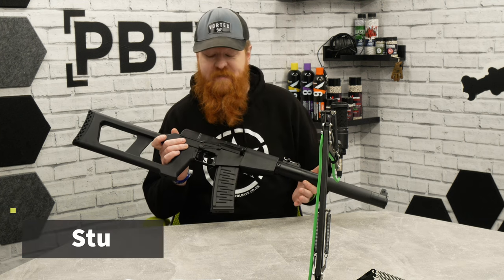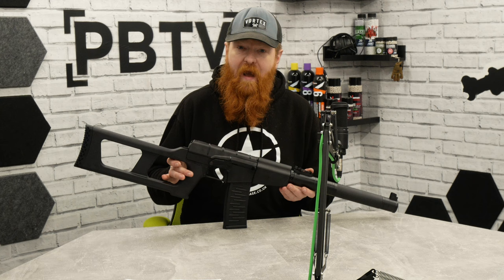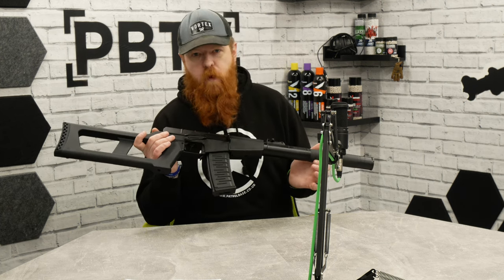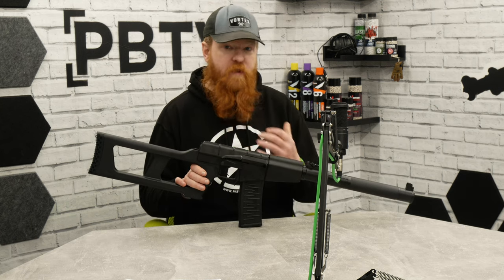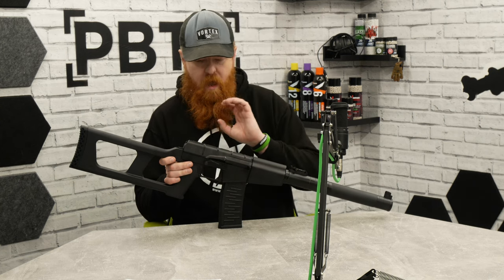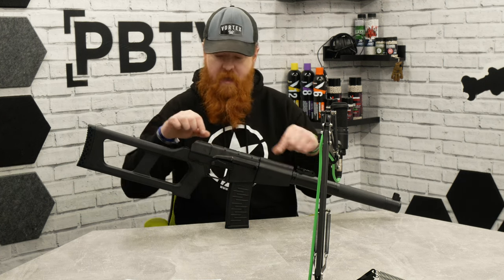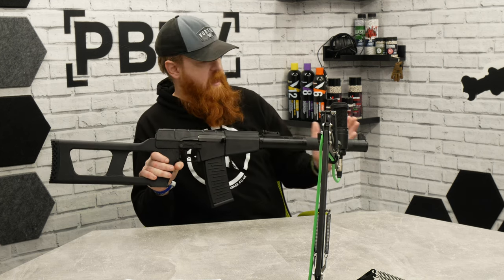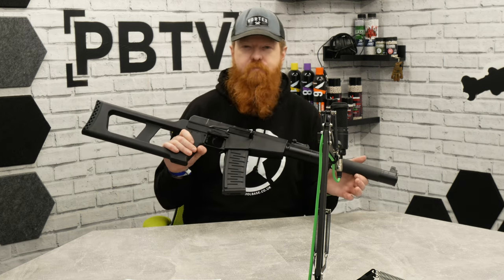Let's Talk Vintorez! CYMA CM.099 VSS Vintorez Replica